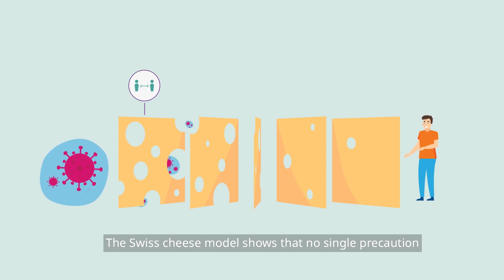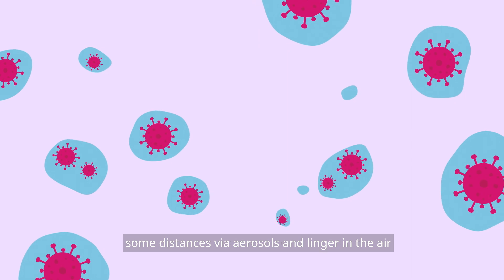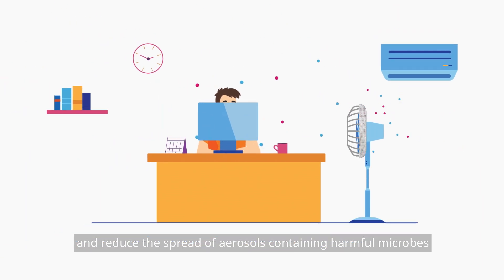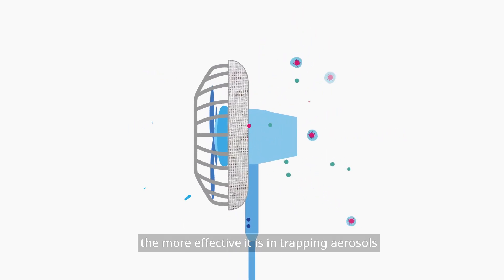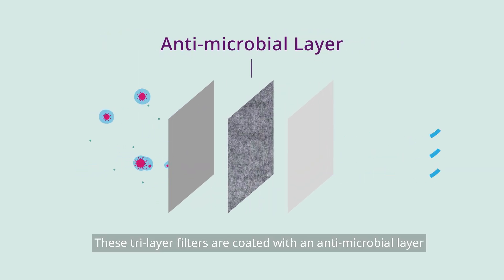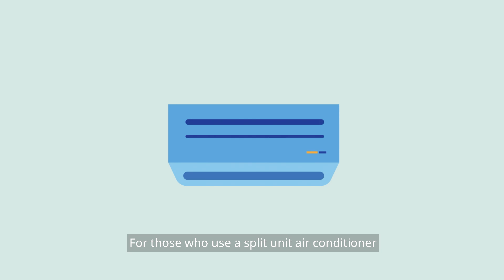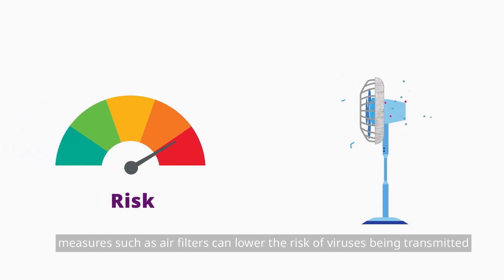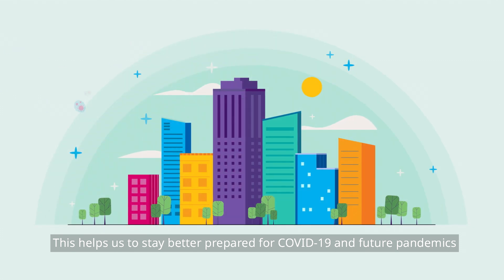Project Safeguard insight: Filter indoor air, deter aerosol spread!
Check out how you can filter harmful microbes simply by wrapping an air filter around the back of your fan.

This is one of the findings from a research study to test various preventive measures to reduce the risk of COVID19 transmission.